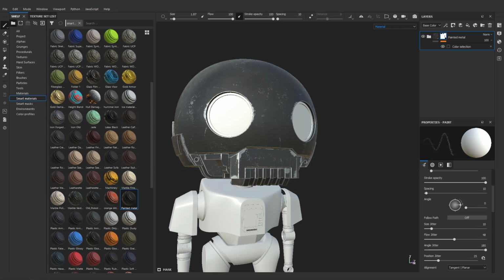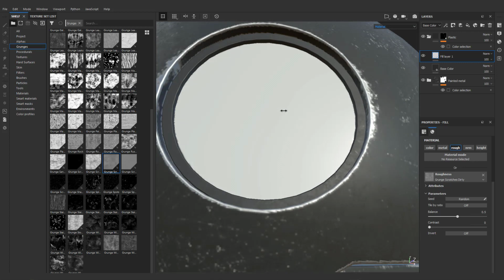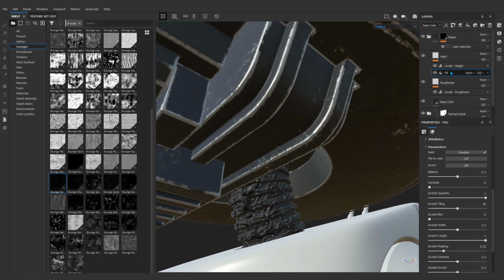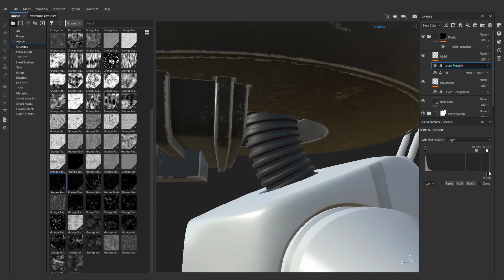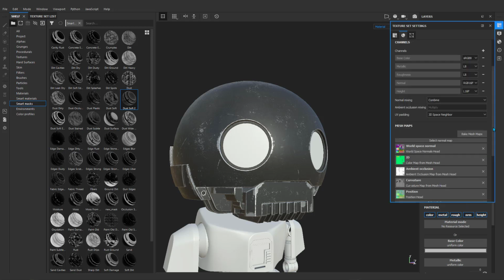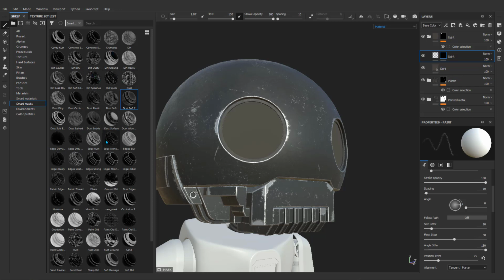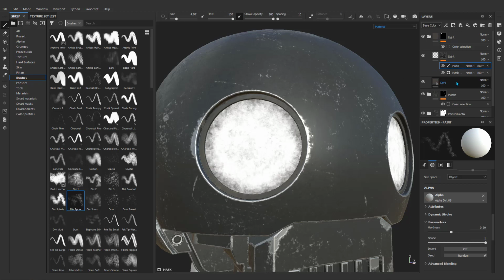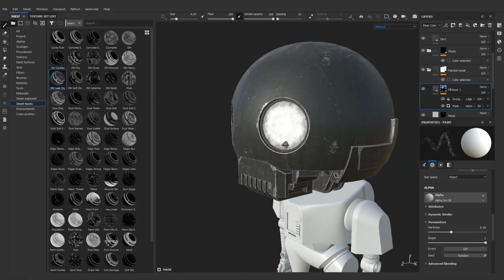048_Full Blender course_Create Plastic material and add dust to the head